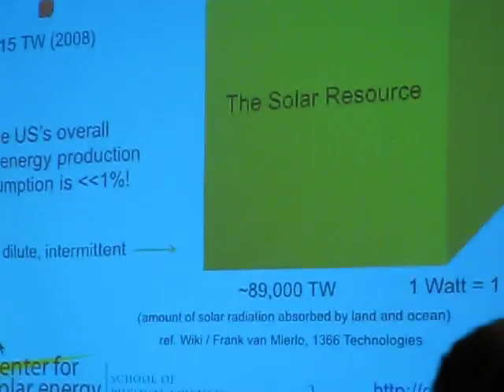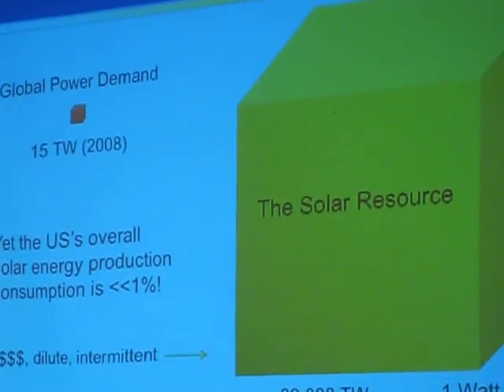Lori Greene, UC Irvine Center for Solar Energy, speaks to OC Renewables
Lori Greene, Director of Research Development and Outreach, UC Irvine Center for Solar Energy, speaks to OC Renewables, a chapter of the American Solar Energy Society, on February 11, 2010.